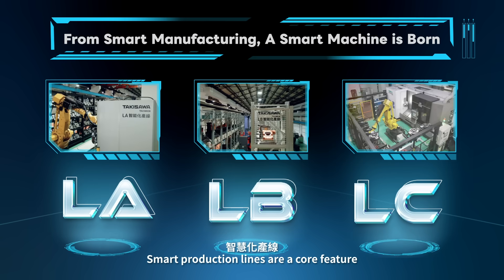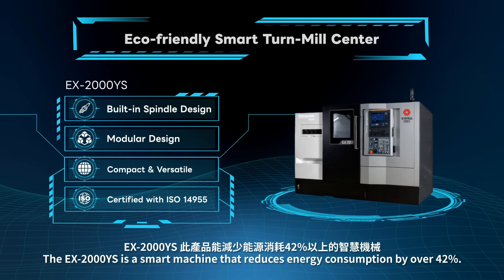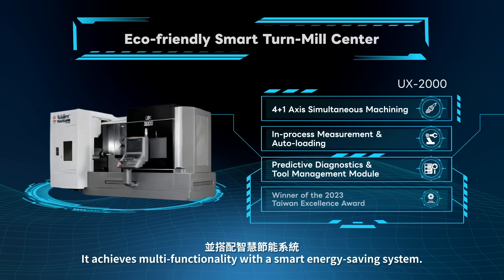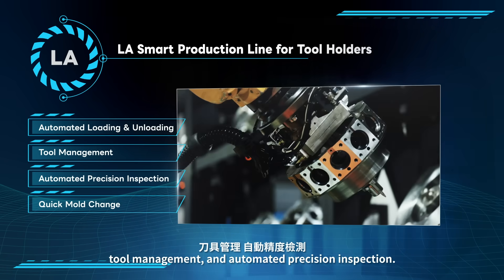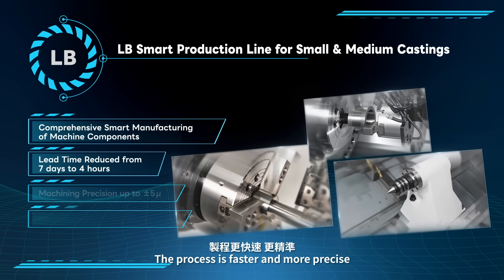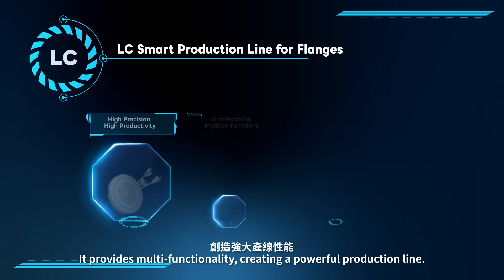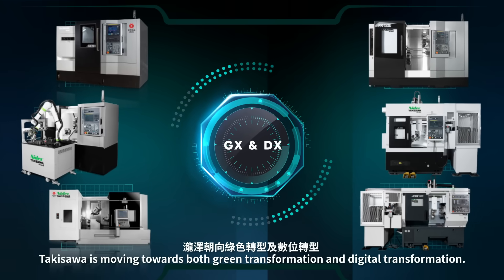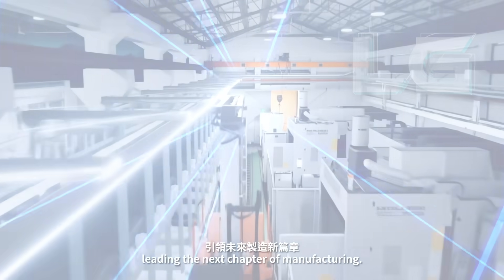Discovering the Future of Green Factories | Taiwan Takisawa 『智慧製造』創造『智慧機械』的誕生：探索綠色高效的未來工廠 | 台灣瀧澤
Welcome to the future of manufacturing!
This video takes you deep inside Taiwan Takisawa’s smart manufacturing lines to witness the birth of our Green & Smart Turn-Mill Center. We’ll show you how our AI-powered production lines precisely craft every core component and assemble it into a smart machine that reduces energy consumption by over 42%.
Highlights in this video:
• A closer look at our AI-powered smart manufacturing lines, which enable 48 hours of unmanned production.
• See the powerful "one machine, multiple functions" capability that boosts production efficiency.
• Discover how our smart systems reduce lead times from 7 days to just 4 hours.
This isn't just a product introduction. It's a brand story about how we're using intelligent technology to lead manufacturing into a new era of green and digital transformation.

歡迎來到製造的未來！
這部影片帶您深入台灣瀧澤的智慧製造產線，見證「綠色智慧車銑複合機」的誕生。我們將展示如何透過AI智慧化產線，將核心零組件從無到有地精密製造出來，最終組裝成一台能減少42%能源消耗的智慧機械。

影片亮點：
• 深入了解AI智慧製造產線，如何實現48小時無人化生產。
• 親眼見證「一機抵多機」的強大功能，提升生產效率。
• 探索如何透過智慧系統，將交期從7天縮短至4小時。
這不僅僅是一部產品介紹，它是一個關於我們如何用智慧科技，引領製造業邁向綠色與數位轉型新紀元的品牌故事。